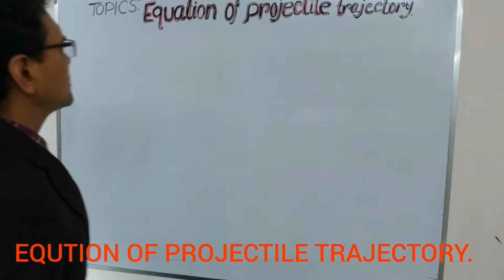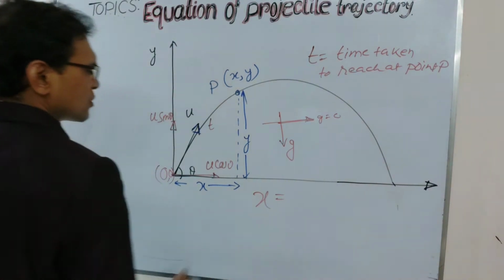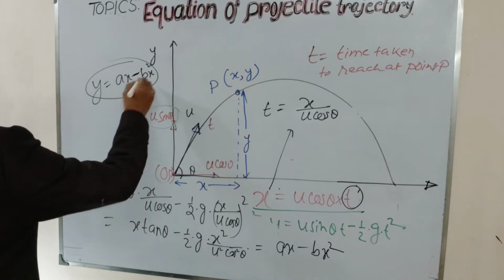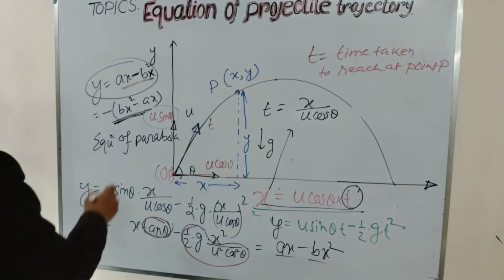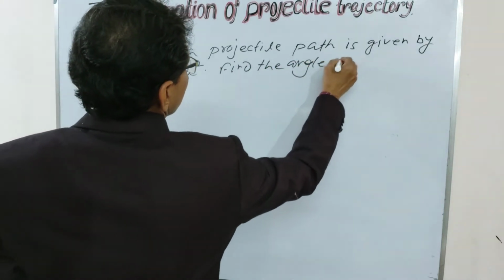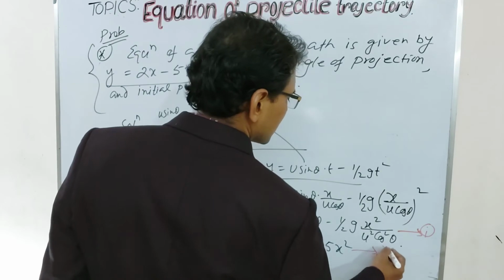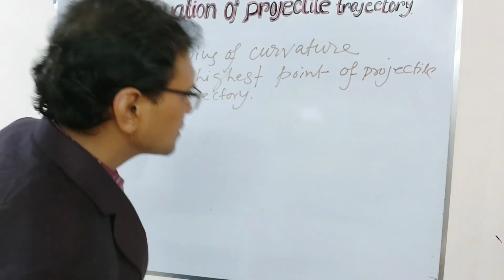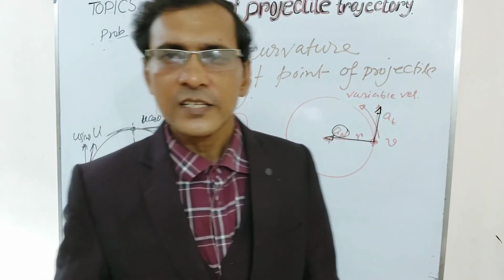IIT/NEETPHY. PROJECTILE MOTION. Equation of projectile trajectory.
In this video i have explained the projectile motion. Equation of projectile trajectory. IIT/NEET PHY.PROJECTILE MOTION NEET PHY. IIT PHY. JEE MAIN PHY. CLASS ELEVEN PHY..